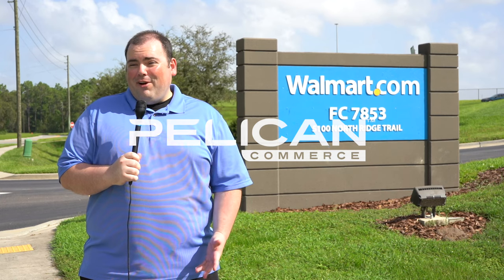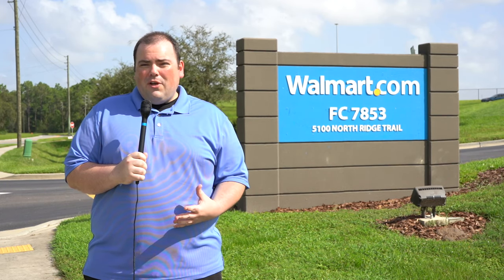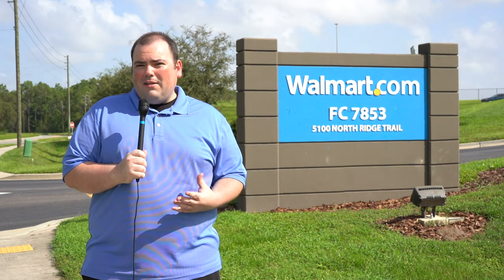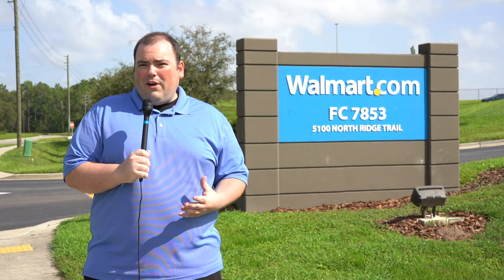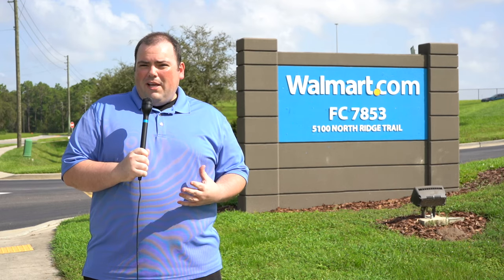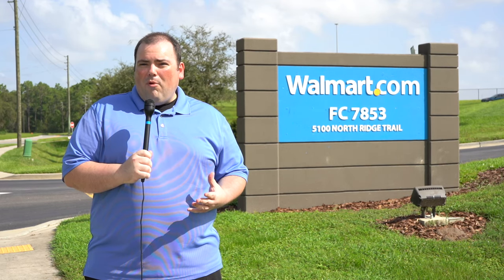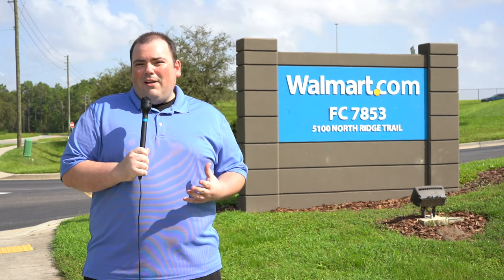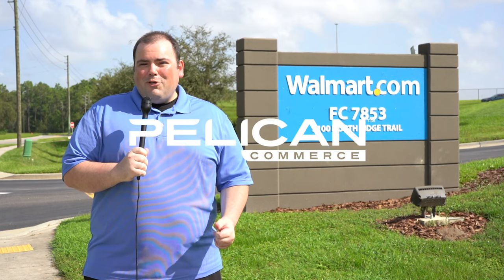Walmart Bulk Product Uploading Service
Selling on Walmart Marketplace? We help companies around the world bulk upload their products to Walmart.com Marketplace. We crawl and capture your full rich Amazon Marketplace data and migrate your listings into your Walmart Seller Center account. If you need to get your products uploaded to your Walmart channel from Amazon, Shopify, or any other channel then our uploading service is what you've been looking for.